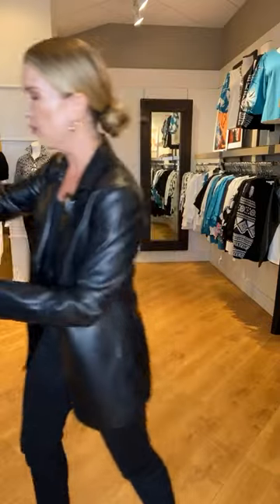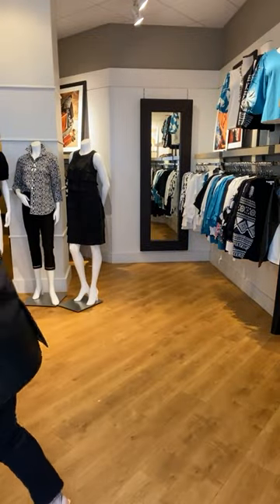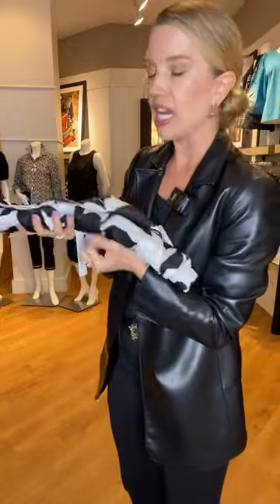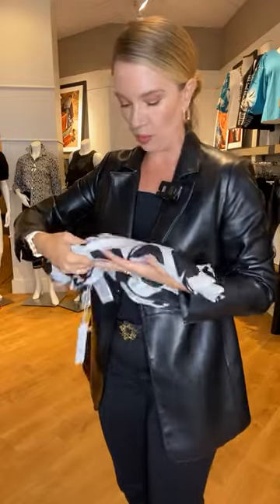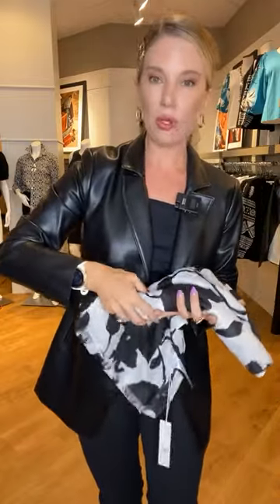Travel like a Pro With this Scarf Hack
Your Chico’s scarf keeps jewelry organized while traveling and looks even more stunning on Chicolution